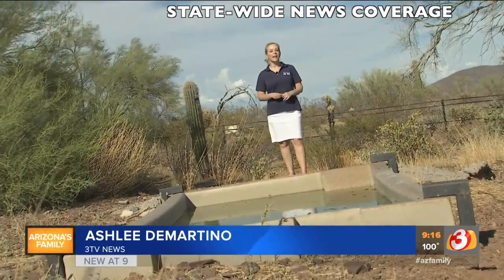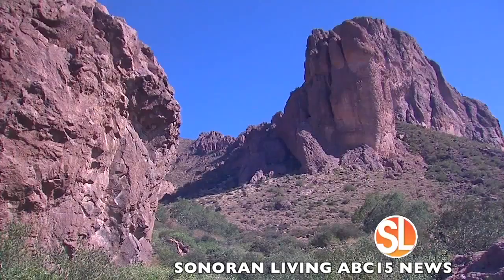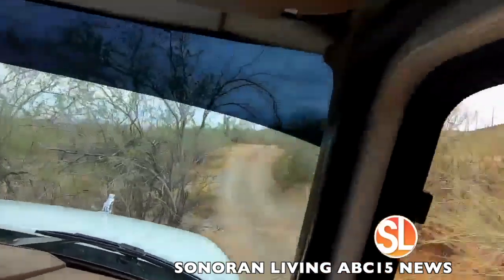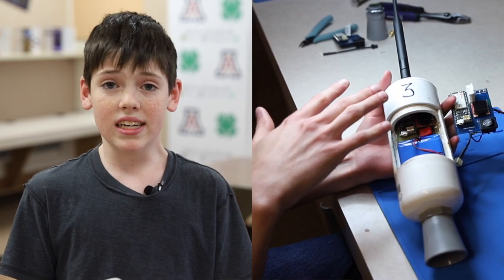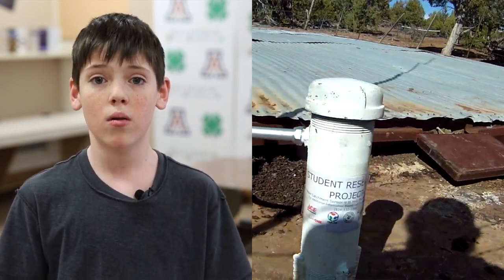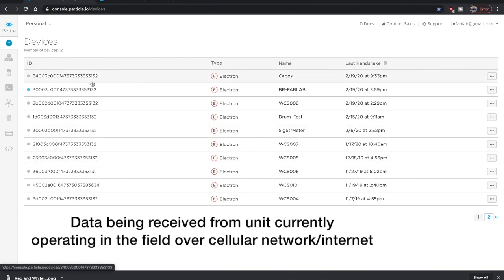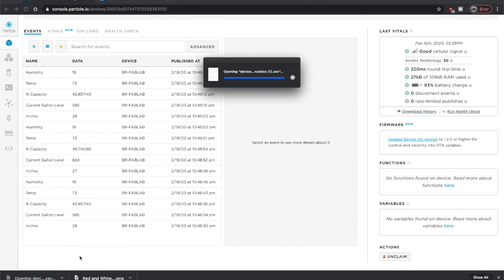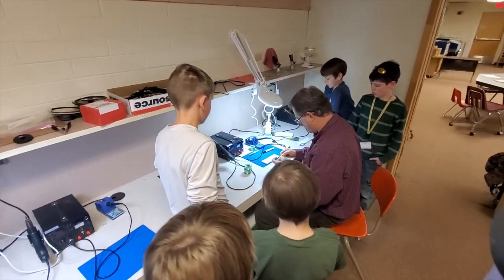2019-2020 Solve for Tomorrow Student Video: Blue Ridge Junior High School, AZ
As part of their Samsung Solve for Tomorrow project, students at Blue Ridge Junior High School in Lakeside, AZ used STEM to design a sensor for water catchment tanks to provide wildlife with water as the southwestern U.S. continues to face ongoing drought.